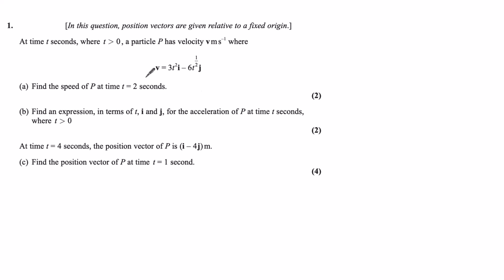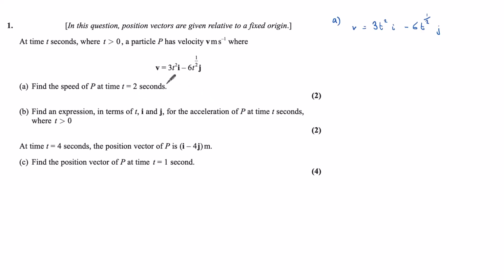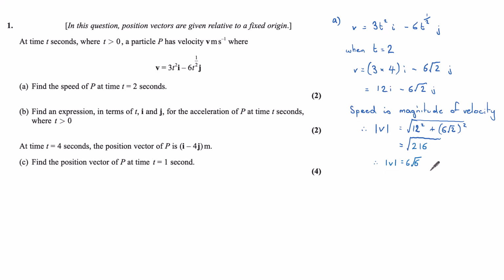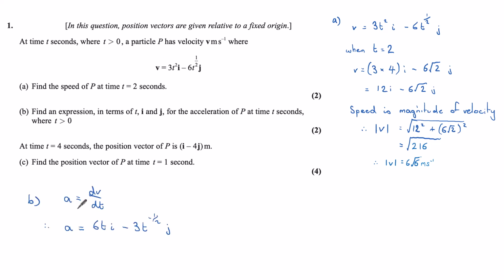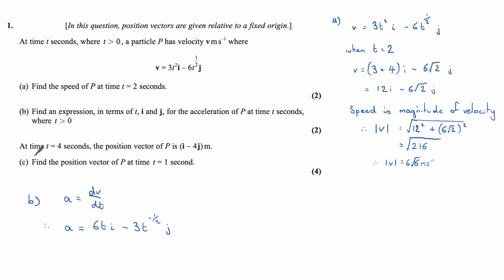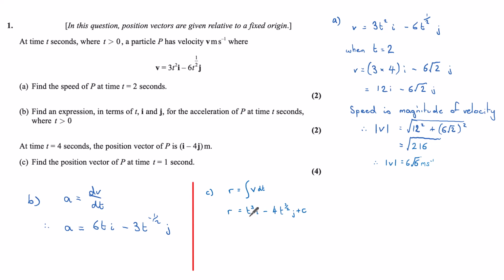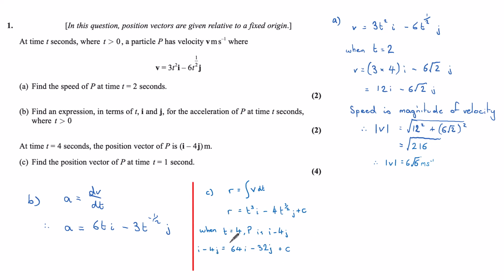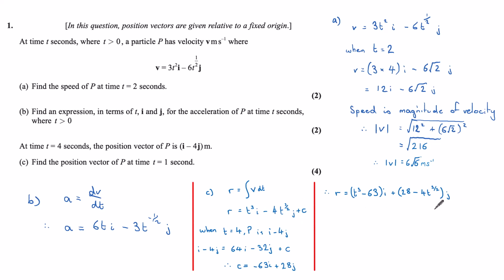A level Edexcel June 2022 Paper 3 Mechanics Q1 - Variable acceleration | ExamSolutions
Learn how to use integration and differentiation within variable acceleration questions